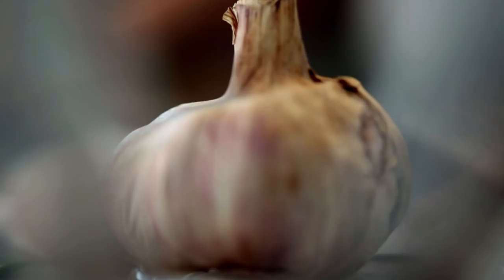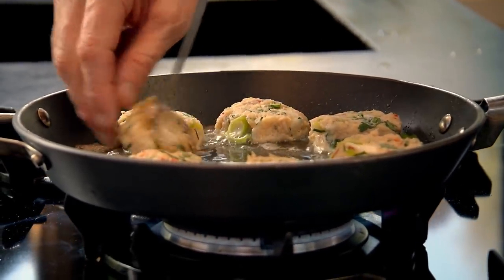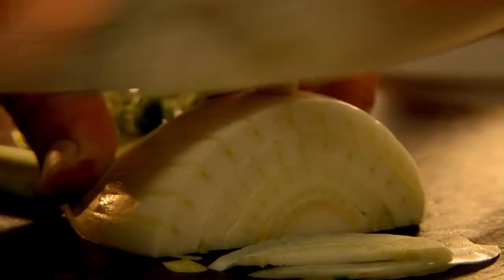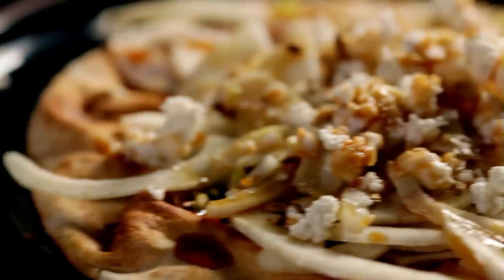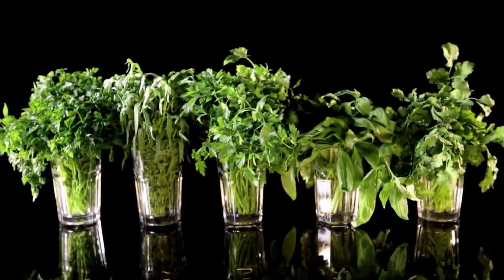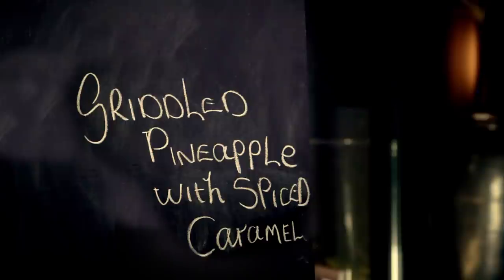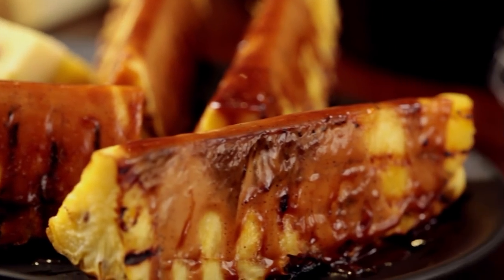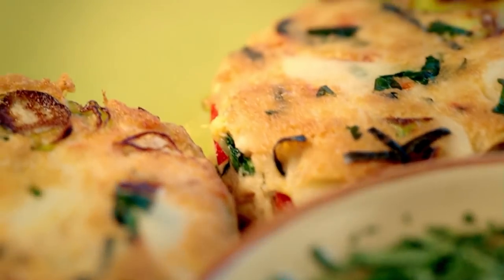Simple Suppers With Gordon Ramsay | Ultimate Cookery Course FULL EPISODE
This week Gordon shows us his favourite supper recipes, from spicy tuna fishcakes to griddled pineapples with spiced caramel.